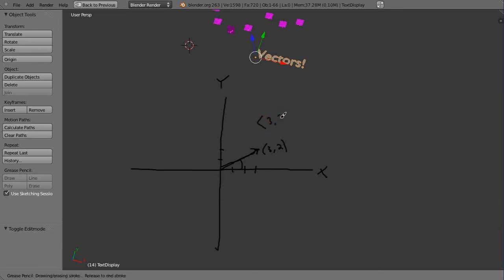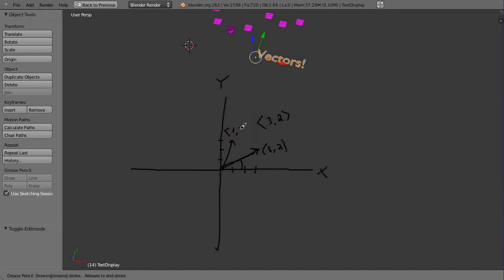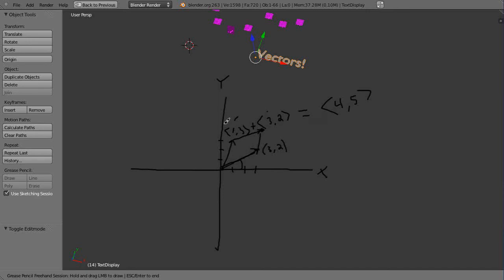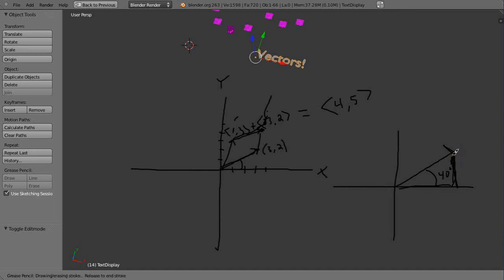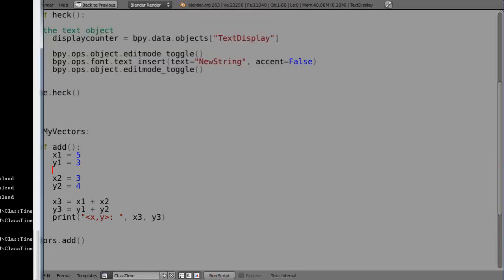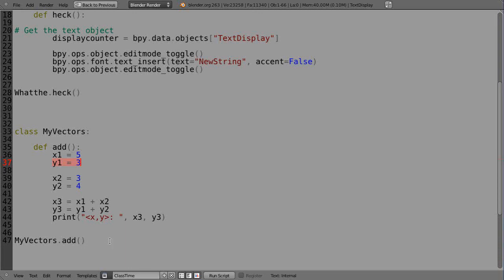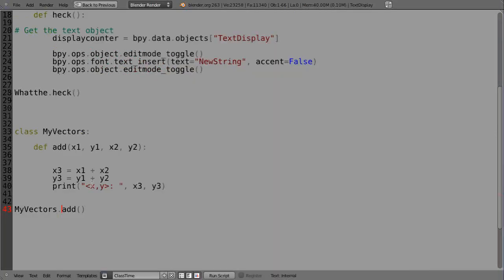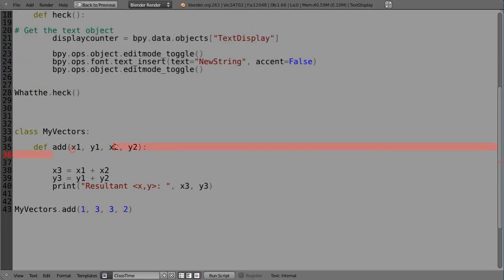Blender Python Tutorial - Basic Python Programming - Part 21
This is part twenty-one of my Blender Python programming tutorial for Blender users.  In this lesson, we take a look adding vectors and then implement it within a method, within a class.